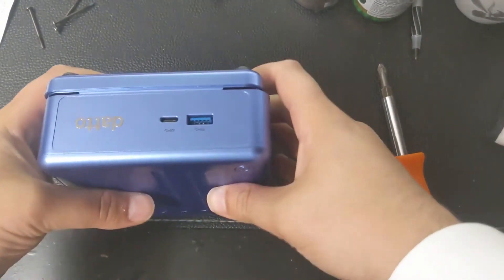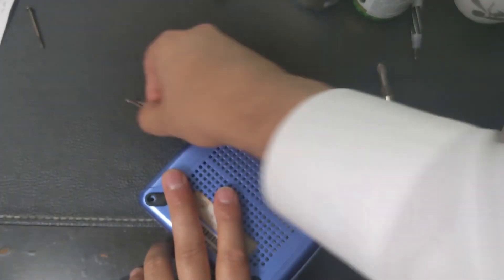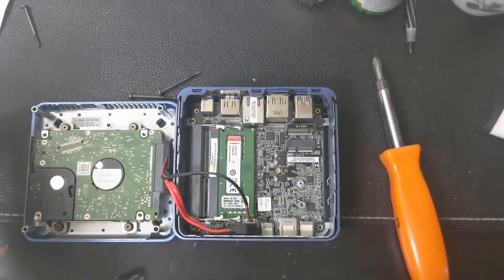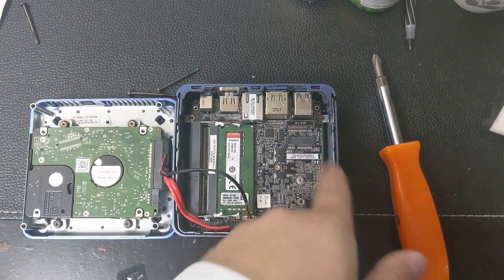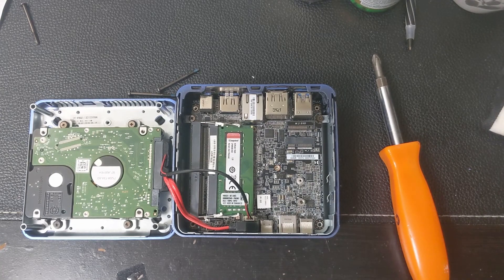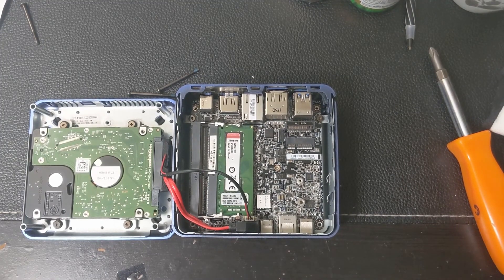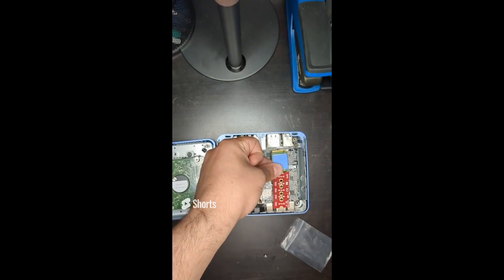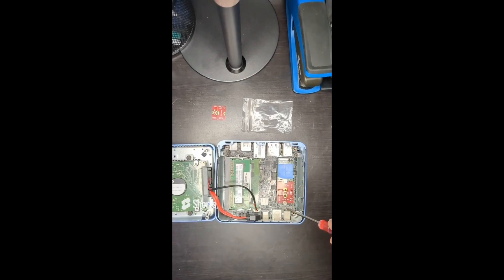Datto Alto 3 With Ubuntu Installed!!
Timstamps
00:00 - Ports
00:30 - Disassembly
01:35 - Installing M.2 SSD with Extender
02:18 - Installed Ubuntu + WiFi Bluetooth Card

I installed a version of Linux called Ubuntu on this Datto Alto 3

The datto Alto 3 is a Form of A NAS.
Can turn into Emulation Station